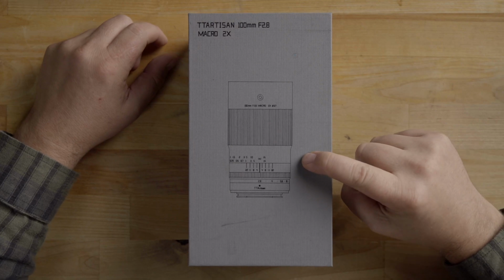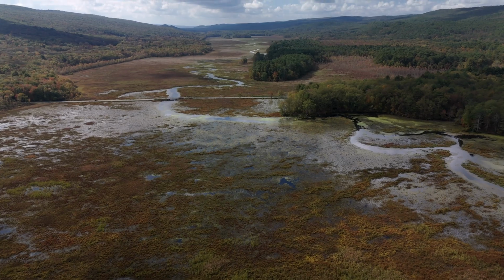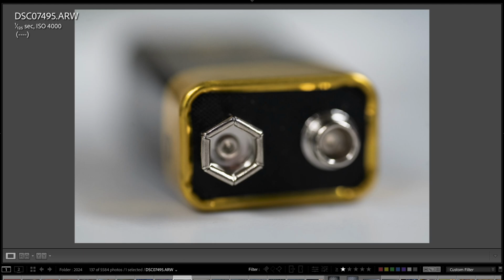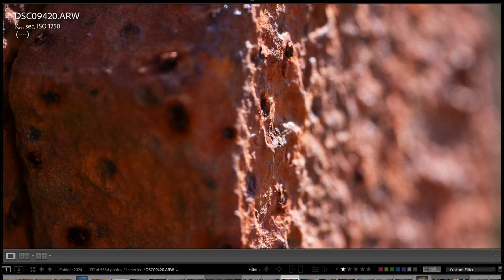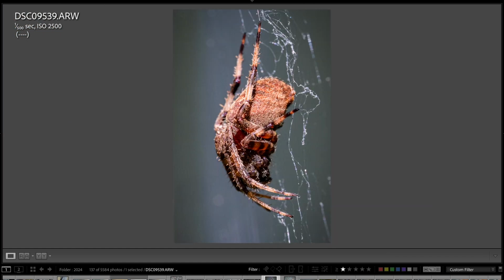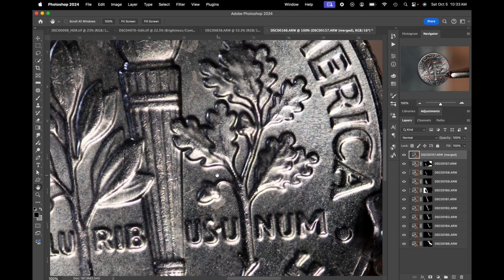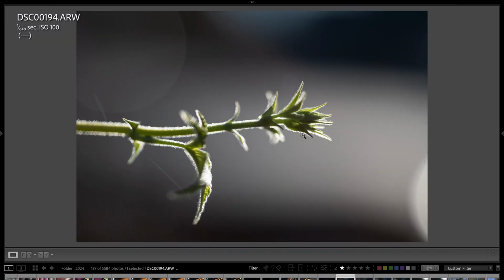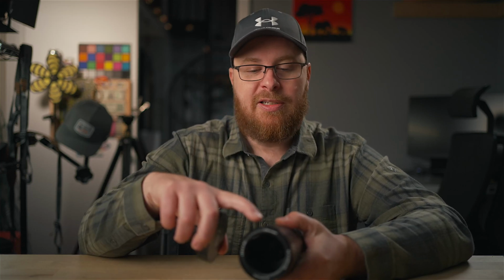This Affordable 100mm Macro Lens is Awesome!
and be sure to select the correct mount for you camera!

COACHING / CONSULTATION "ONE ON ONE" HELP:

GEAR SPECIFIC TO THIS VIDEO:
TTArt100mm f/2.8 2x Macro Lens
Sony A7C2
Sony Flash
Affordable Godox Flash
Flash Diffuser
Ring FLash

-Studio Camera
-Studio Lens
-Camera 2
-Camera 3
-Overhead Camera
-Overhead Camera Lens
-Action Camera
-360 Camera
-Drone
-FF Wide Angle Zoom Lens
-APS-C Zoom Recommend
-FF Wide Angle Prime
-APS-C Wide Angle Prime
-APS-C Ultra Wide Angle
-FF Everyday Lens
-APS-C Everyday Lens 1
-APS-C Everyday Lens 2
-FF Portrait Lens
-APS-C Portrait Lens 1
-APS-C Portrait Lens 2
-FF Telephoto Zoom Lens
-FF Super Telephoto Lens
-Variable ND Filter
-Affordable Variable ND
-Studio Light
-Everyday Tripod
-Beefy Tripod
-Mini Tripod
-Everyday Gimbal
-SDXC Memory Card
-CF Express Type A
-Portable SSD Drive
-USB Wall Charger
-USB Charging Cable

MY AUDIO GEAR:
-Studio Mic
-On Camera Mic
-Affordable Compact On Camera Mic
-Field Lav Recorder

NAVIGATION LINKS:
0:00 - Intro
0:25 - Hands-On
1:54 - Mount Options
2:01 - Portraits?
2:30 - More Lens Details
3:30 - Sample Video
4:37 - Sample Photos
14:38 - Lab Scene Testing
15:50 - Focus Stacking Mini Tutorial
18:28 - More Lab Testing
20:10 - More Sample Photos
23:11 - Conclusions
24:09 - Macro Photography Tips
26:03 - Final Words & Meet Buddy!